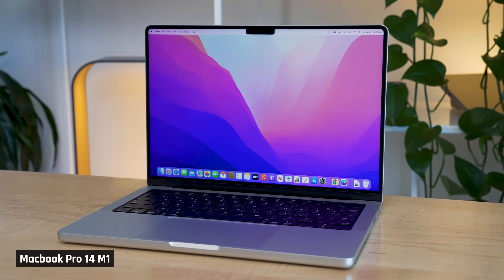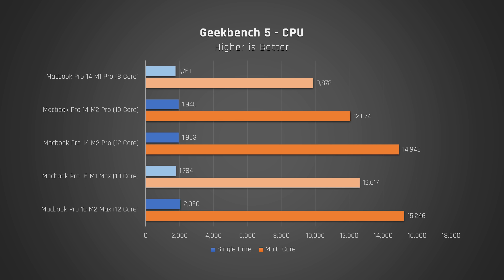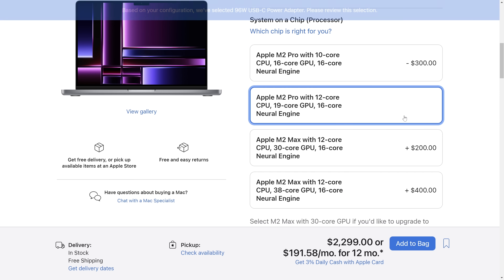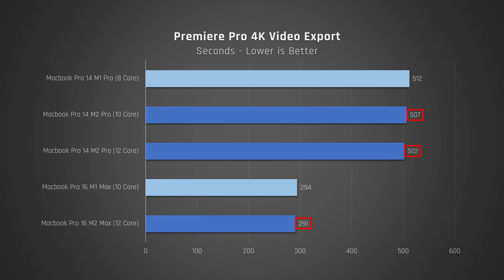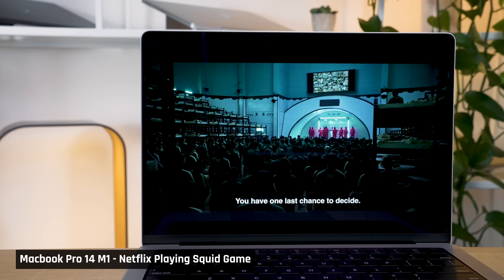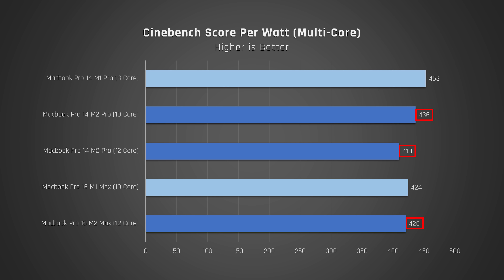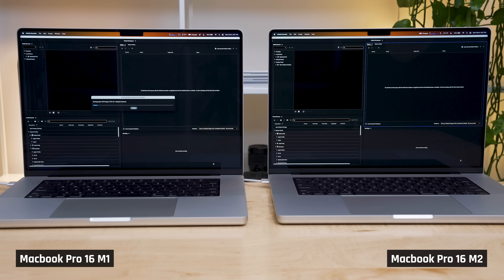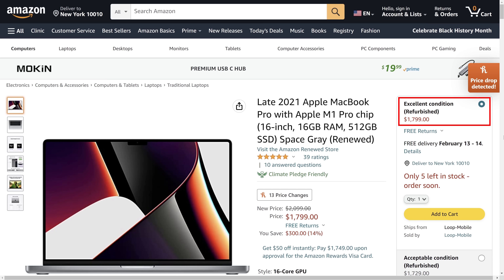MacBook Pro 14 & 16 M2: Long Term Review!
Apple's new M2 Macbook Pros have some serious gotchas. Including expensive configurations that will make your laptop worse or that you just don't need.

00:00 Intro
01:56 Performance
02:59 Temperatures and Fan Noise
03:58 Real World Performance
04:31 Video Editing
05:41 Casual Gaming
06:39 Battery Life
08:10 Other Improvements - HDMI, Wifi, Webcam
08:32 Sound
09:18 Conclusion